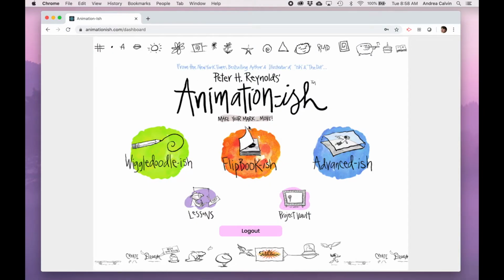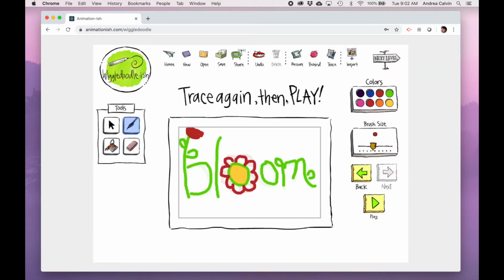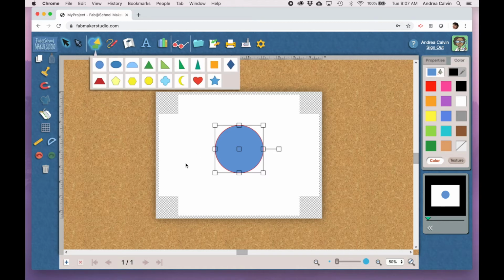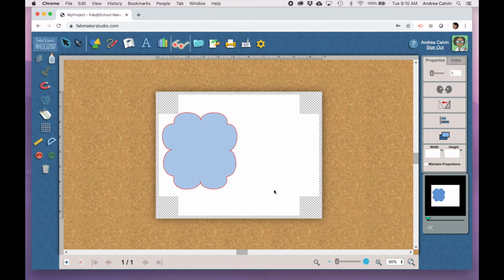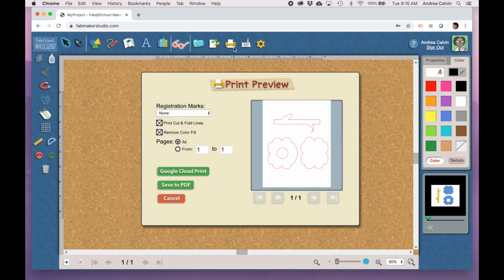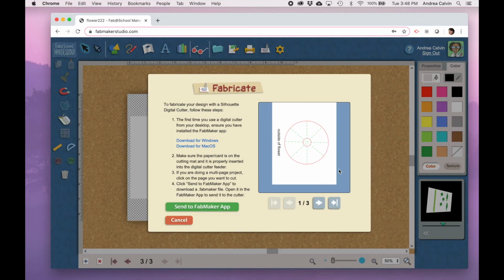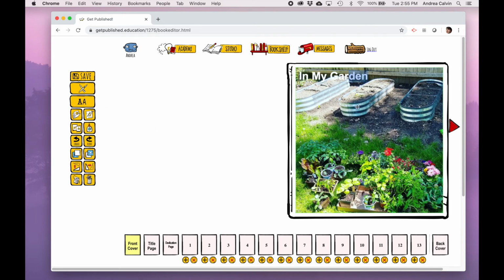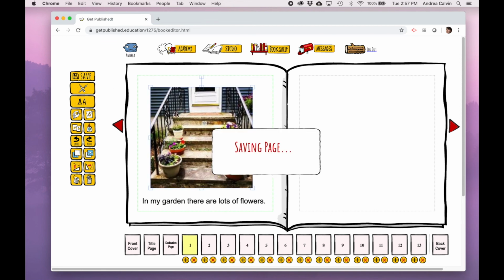FableVision Learning's Creativity Maker Suite Challenge: Creativity in Bloom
Celebrate spring with the Creativity Maker Suite of tools.
Animation-ish: Using three frames in Wiggledoodle-ish, can you animate a word? Watch as we make the word "bloom" blossom in Animation-ish.
FabMaker Studio: Weld together shapes to create your own flower or fabricate a readymade.
Get Published!: Through this creative writing prompt students are encouraged to share what is in their garden.